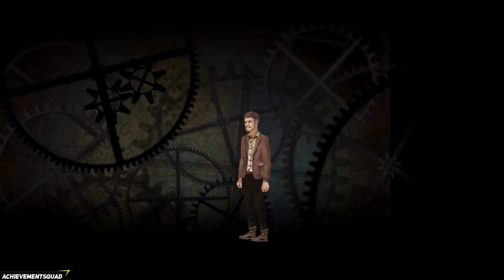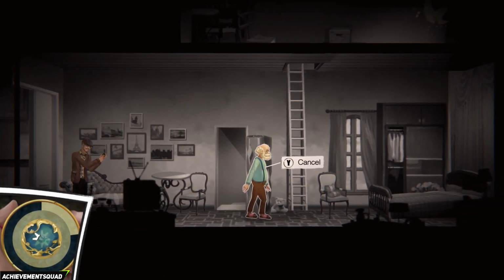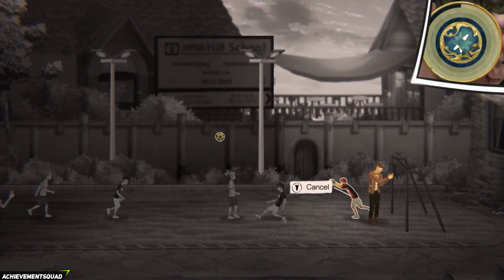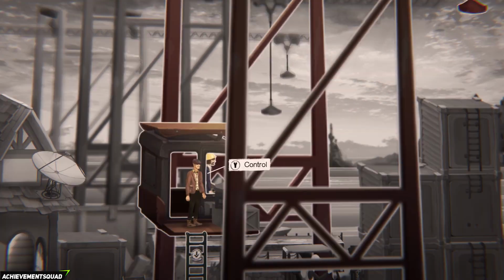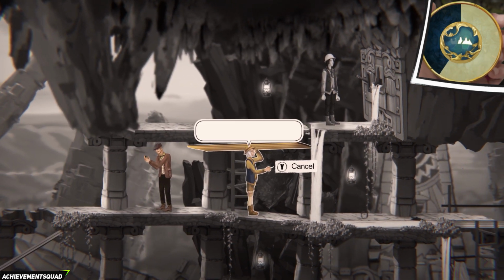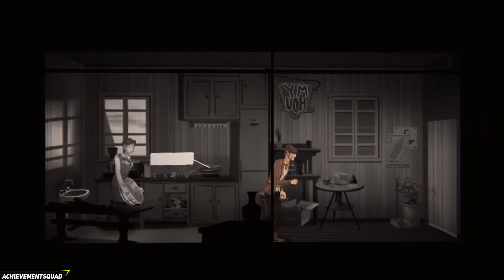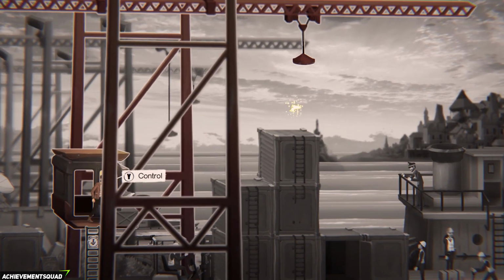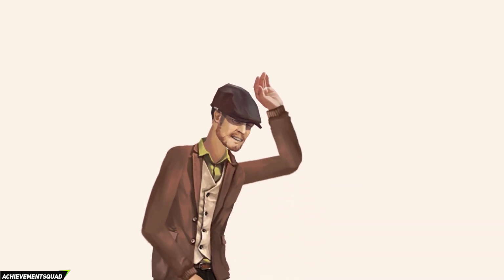The Clocker - 100% Achievement/Trophy Guide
This video shows you how to unlock all achievements across two playthroughs.

Time stamps:

- 0:03 - Playthrough 1 with True Ending (Clocker Achievement)

Playthrough 1 will net you the following achievements, some achievements require a setups to take place

- 12:10 -Longing Setup
- 14:58  -Nice Dodge Achievement
- 23:57  -Longing Achievement
- 29:02  -Confused Passerby Setup
- 31:14 -Parroting Setup
- 34:23 -Bicycle Kick Achievement
- 34:23 -Blocking Setup
- 42:49 -It Should Be There Achievement
- 50:07 -Brothers Fight Achievement
- 51:16 -Naughty Achievement
- 53:03 -Confused Passerby Achievement
- 54:00 -Parroting Achievement
- 56:29 -Blocking Achievement

- 1:07:34 - Playthrough 1 with Normal Ending (Finish? Achievement)

Playthrough 2 will net you the following achievements, some achievements require a setups to take place

- 1:10:21 -Talking To Much Setup
- -1:20:59 - Safe Out Setup
- 1:35:00  -Talking to Much Achievement
- 1:36:36  -Safe Out Achievement

Follow AchievementSquad
▶ Xbox Community - iBrennan95 & Drastic Ed xo